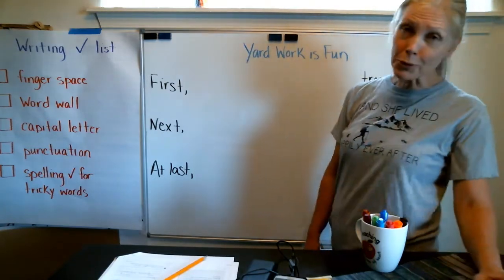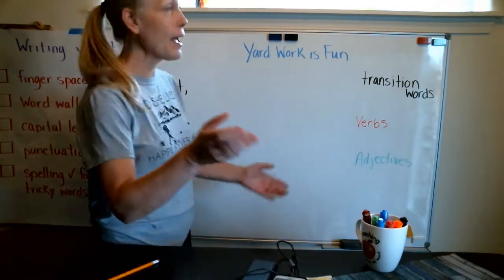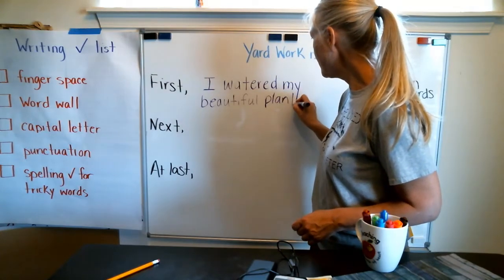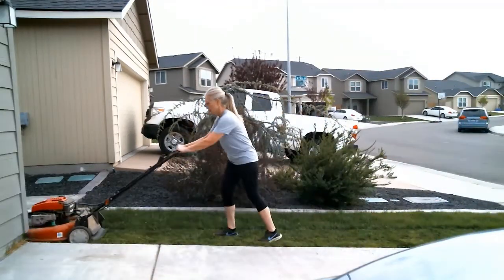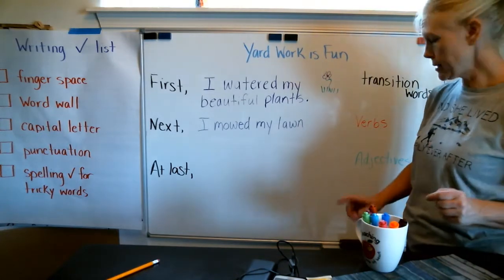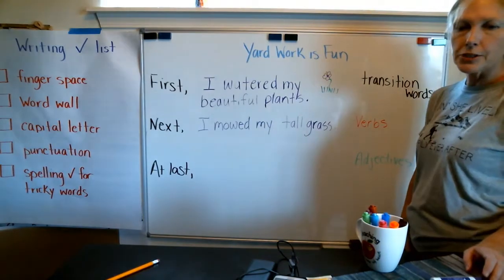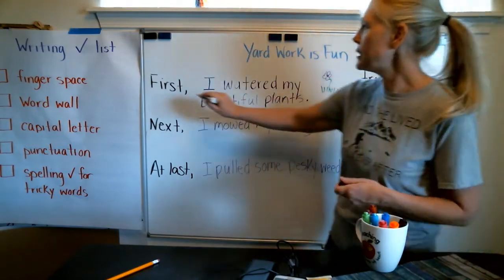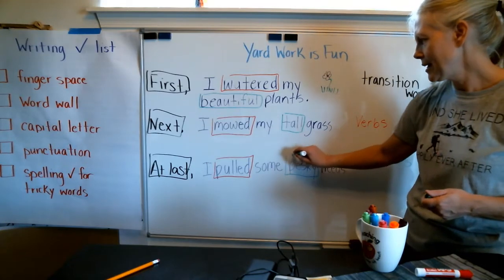April 30th Writing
In this video, Ms. Wheeler instructs us to write a story on what we did today using transition words.